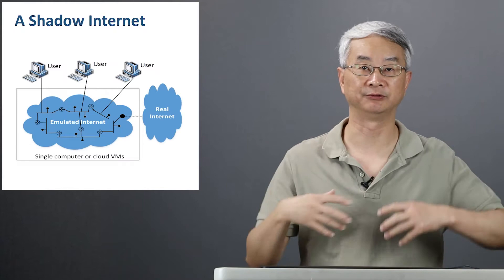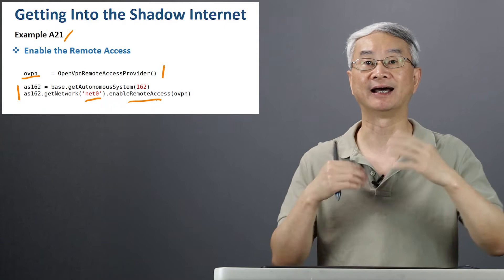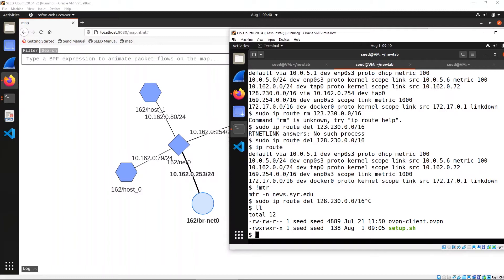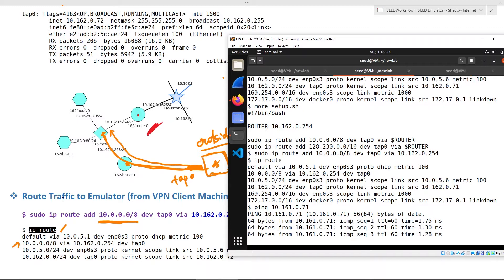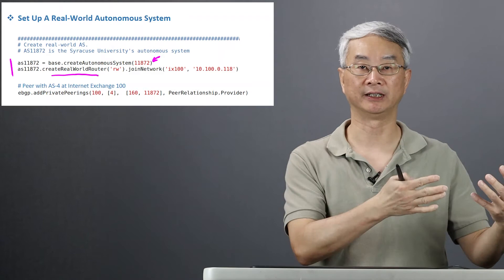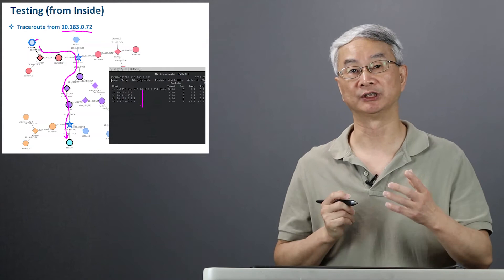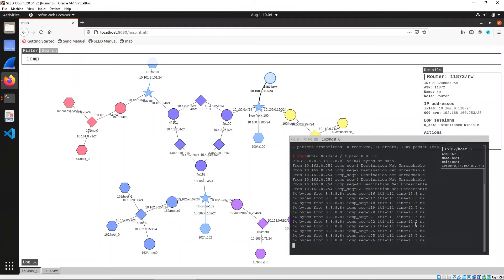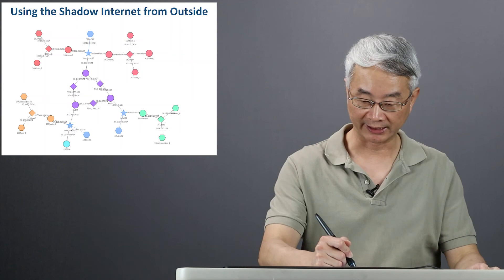Using SEED Emulator as a shadow Internet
This video shows how to use the SEED emulator as a shadow Internet and the benefit of having a shadow Internet. The SEED emulator is an open-source project